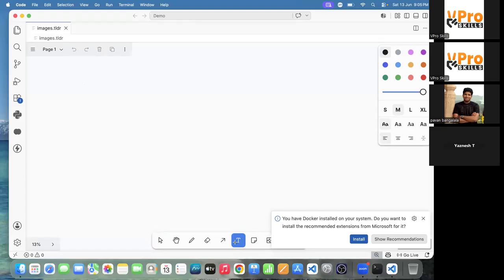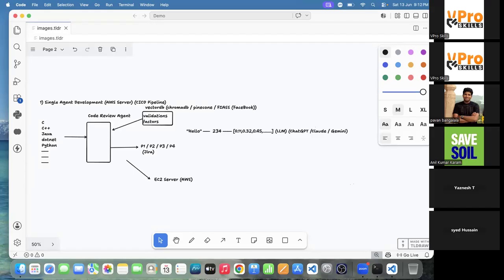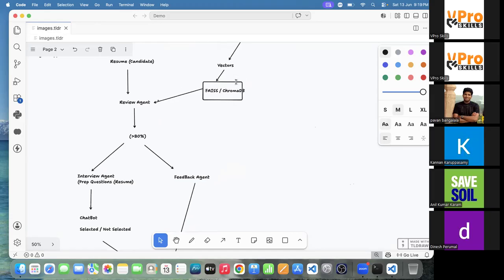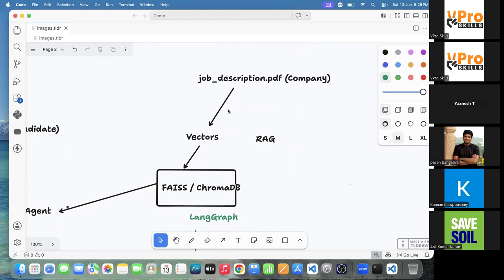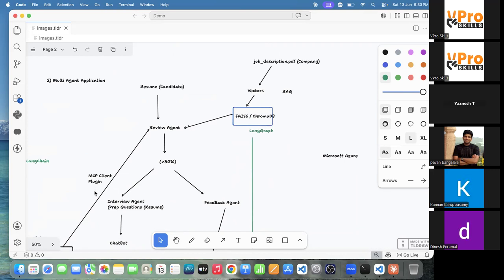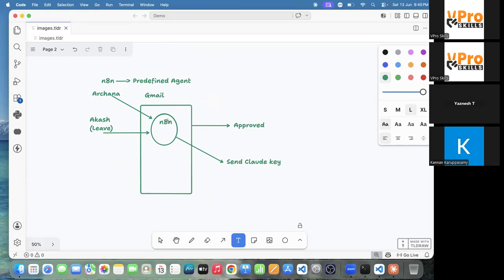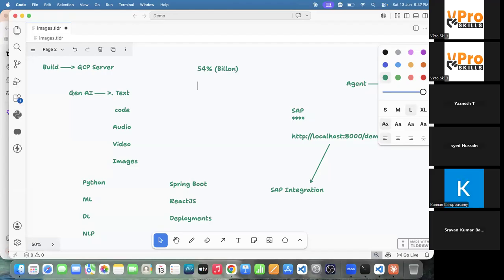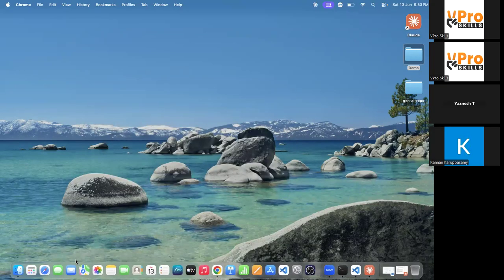Agenti AI GenAI Training Batch | Welcome Session & Roadmap - 4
Welcome to the Agenti AI Training Program.

In this introductory session, we discuss the complete learning roadmap that takes you from programming fundamentals to advanced AI systems and Agentic AI.

✅ RAG Applications
✅ Portfolio & Career Guidance

This program is designed for:

Students
Software Developers
Data Analysts
Working Professionals
AI Enthusiasts
Career Switchers

Whether you're starting from scratch or looking to transition into AI, this roadmap will help you build practical, industry-relevant skills.

📌 Follow the channel for upcoming sessions, hands-on projects, interview preparation, and AI product development tutorials.